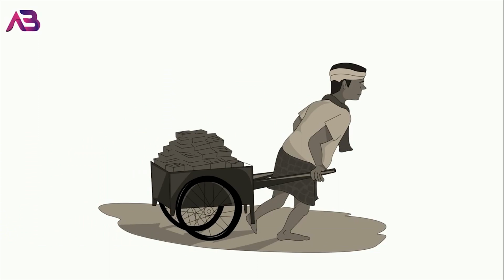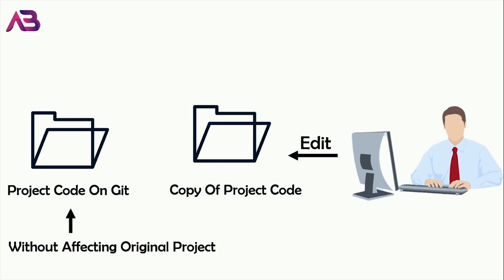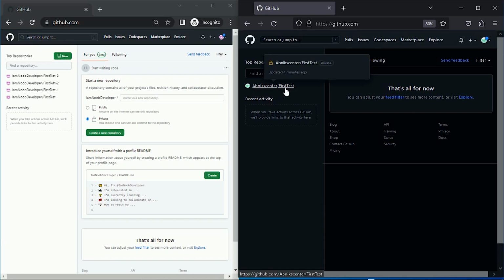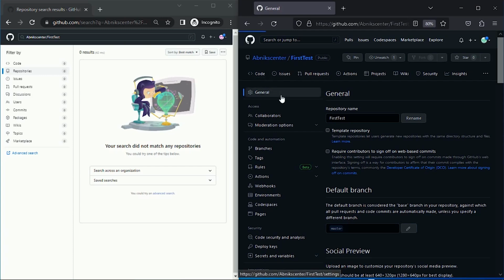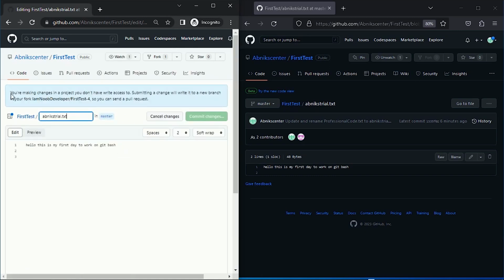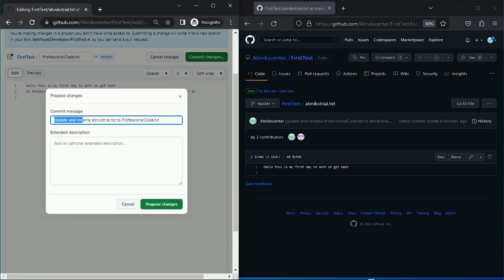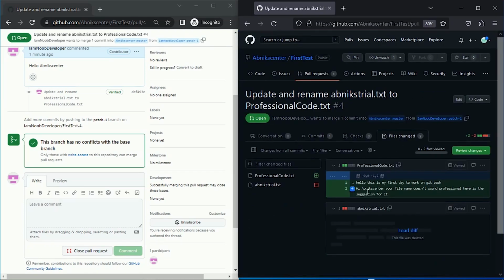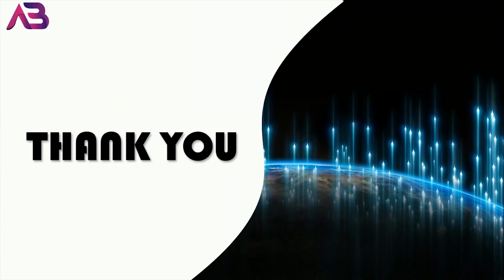Git Fork Explanation With The Help of Github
In this video, I have tried to explain git fork in very easiest way possible
and practical demonstration of git fork is performed with the help of github...

On Github you will see fork option that allows users to create a personal copy of a repository from another user or organization, that means
when you fork a repository on github you create a separate copy under your Github account
By Forking a repository, you can freely make changes to the code without affecting the original project, you can experiment, add new features or fix issues in your forked repository, even you can share your forked repository with others and work together on the project, you can contribute your changes by submitting pull requests.
Benefit : Your copy will stay connected to the original project this simply means you can easily sync your fork with any updates made in original project it will keep you up to dated with latest changes & that's It you will learn more in video itself

Note: If you happen to stumble across these videos, there is no harm in watching them, they will undoubtedly add to your knowledge. Have a great day and see you soon in my upcoming videos. 😉

Thanks &  really appreciate you for taking out time ✌